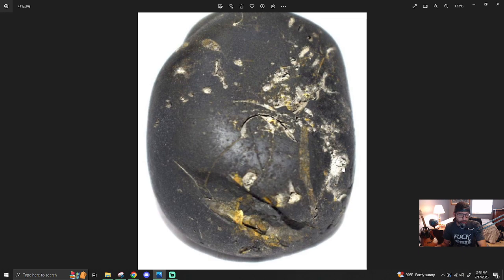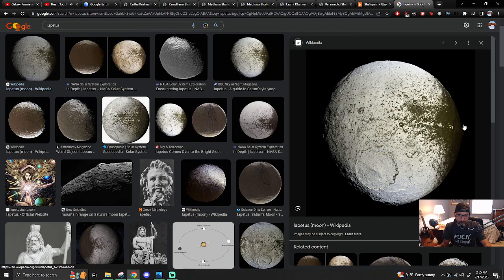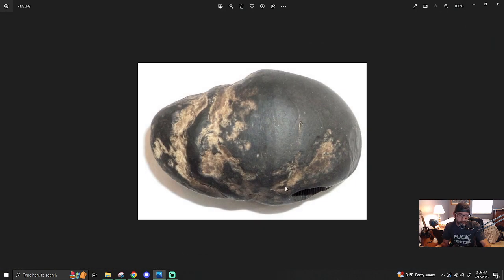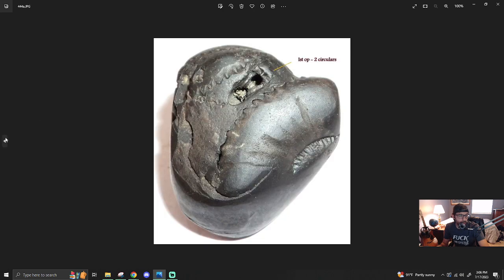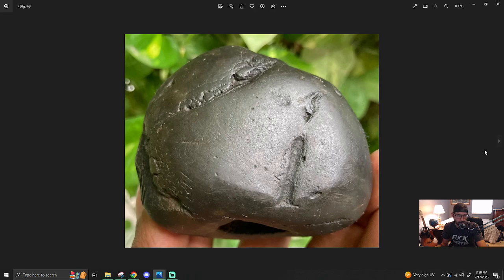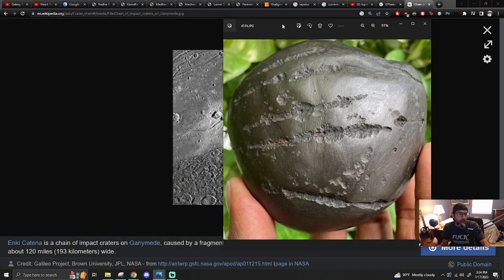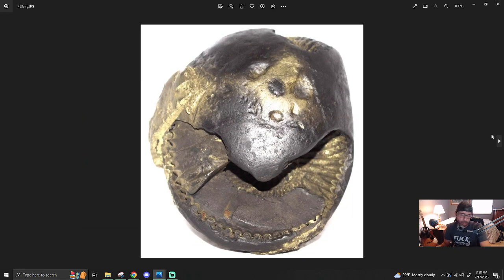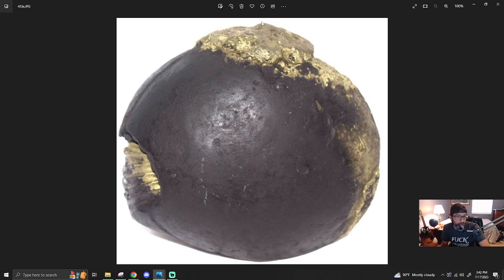Underground Science #318 - Points of Eruption